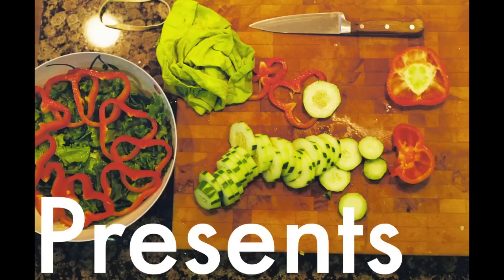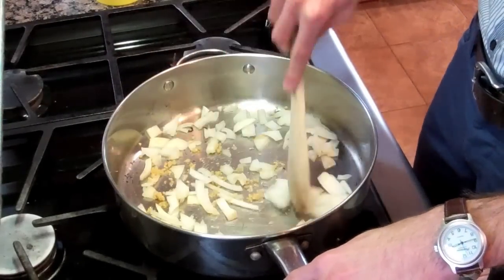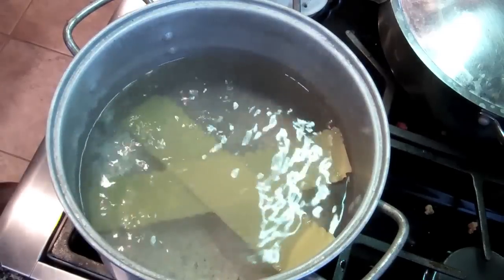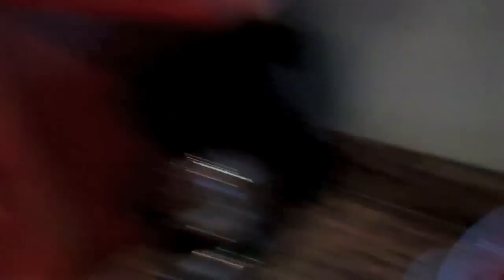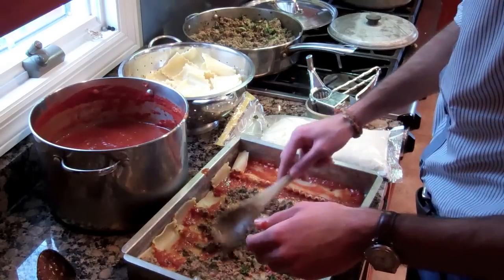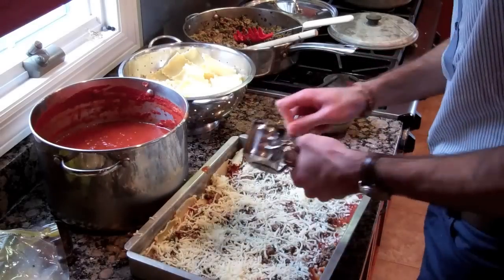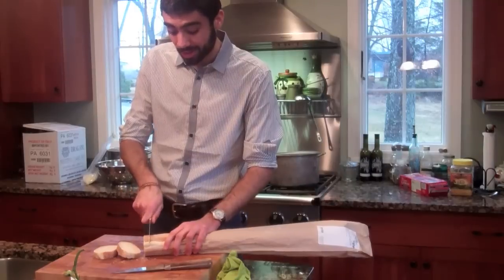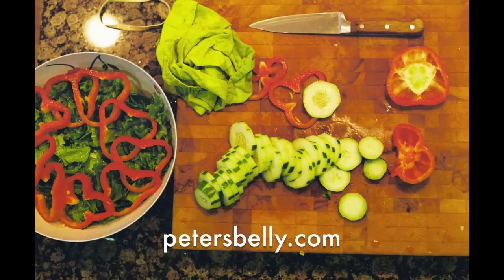Cooking With Peter's Belly: Episode 2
Peter's Belly cooks lasagna.